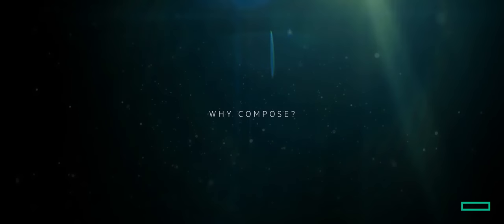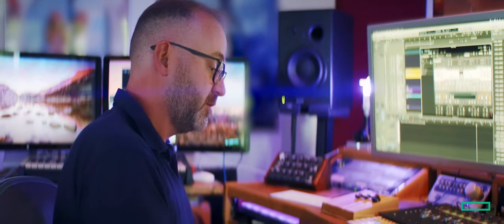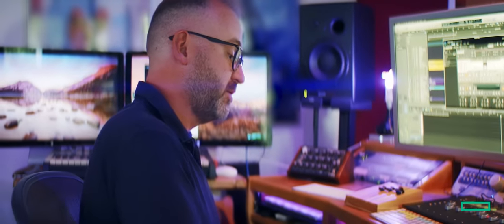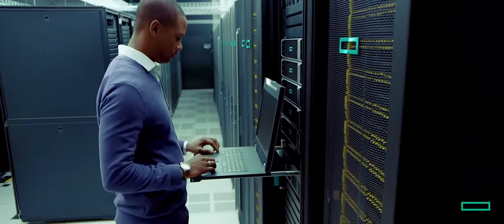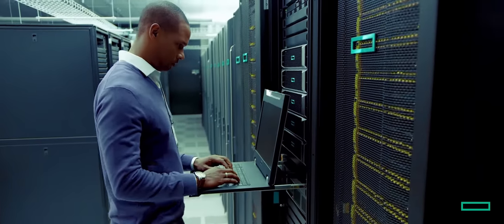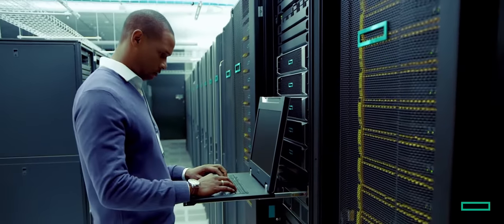Welcome to The HPE Digital Symphony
This video is about HPE composable cloud, as HPE have got the musical track created for the digital transformation of composable cloud infrastructure, be it data, compute or networking.